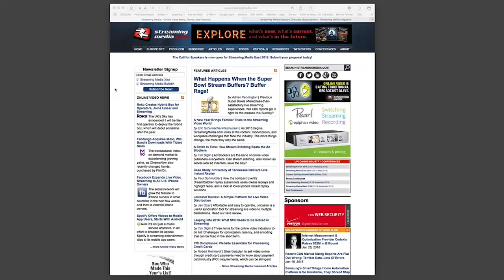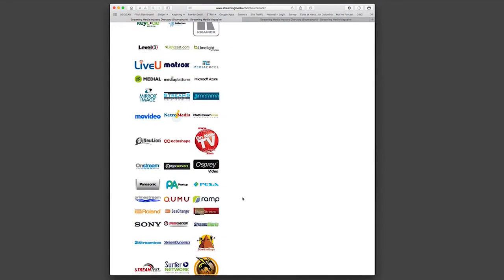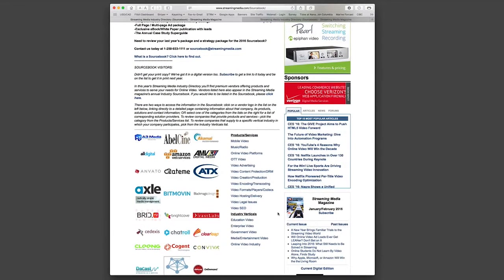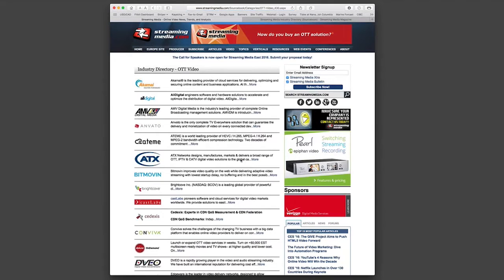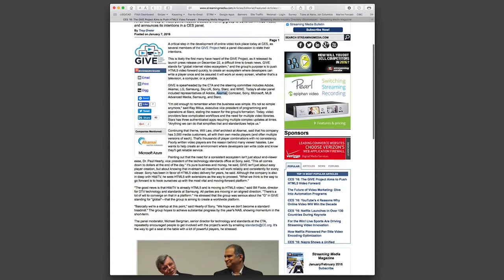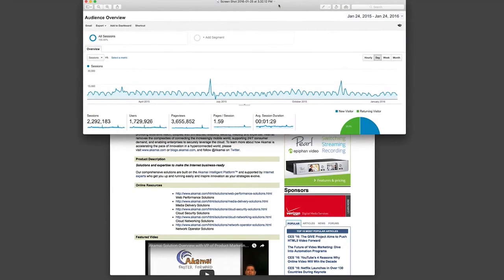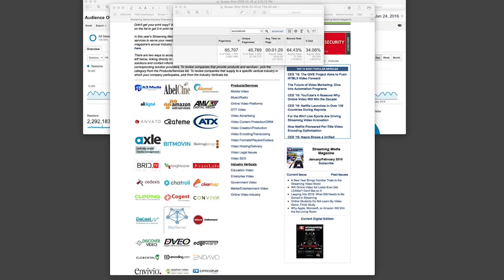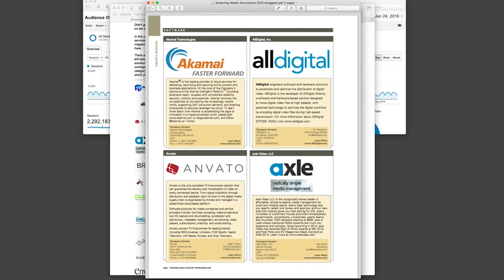What is a Streaming Media Sourcebook Listing Online